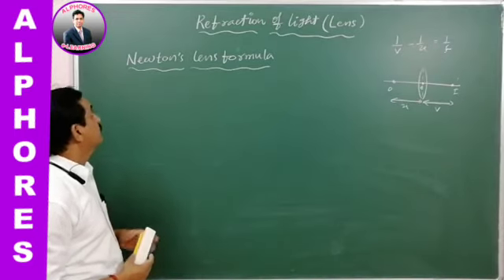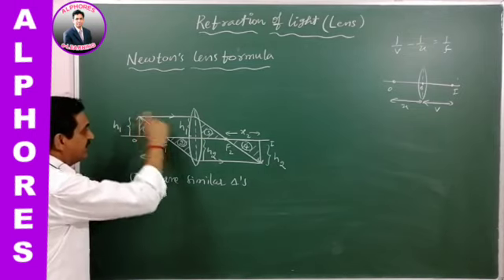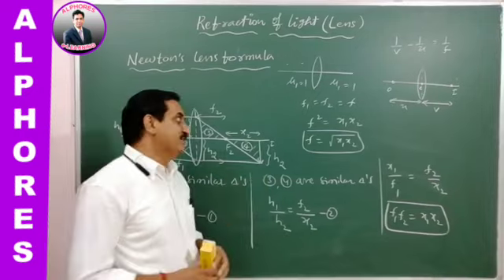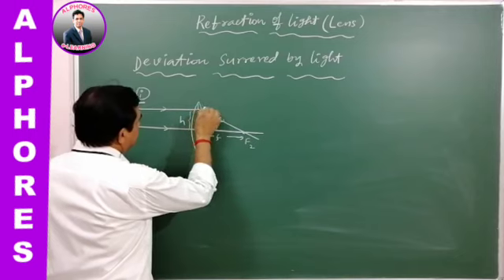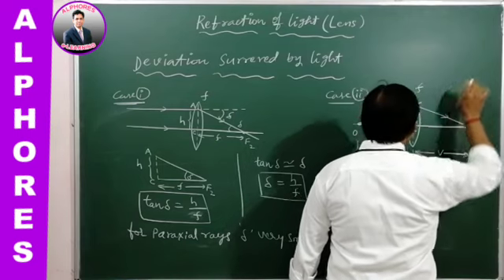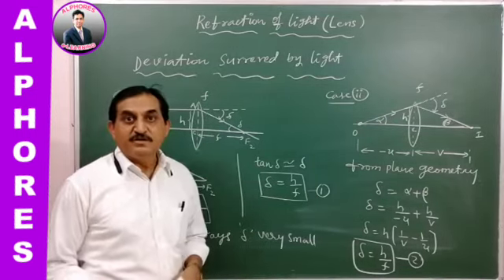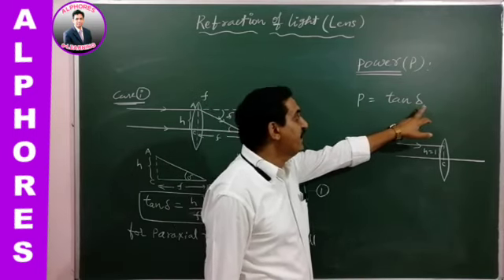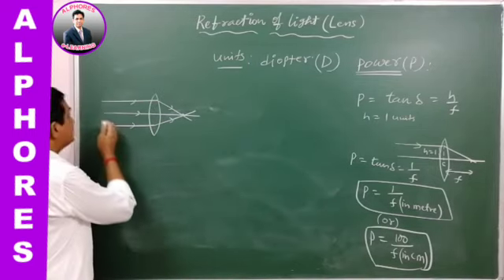IIT | PHYSICS | SESSION 58 | UPCOMING SENIORS | 15.06.2020